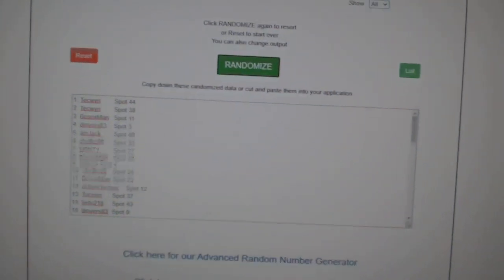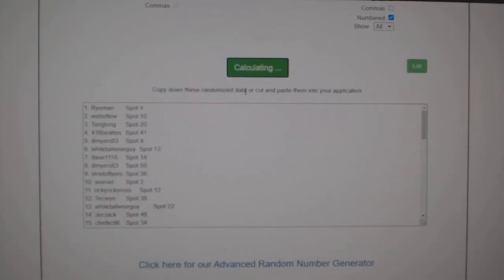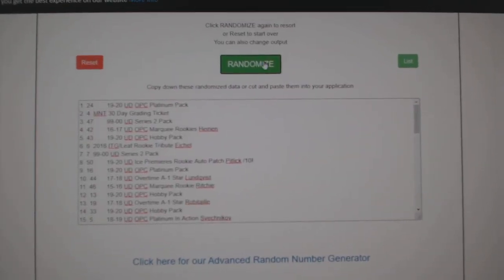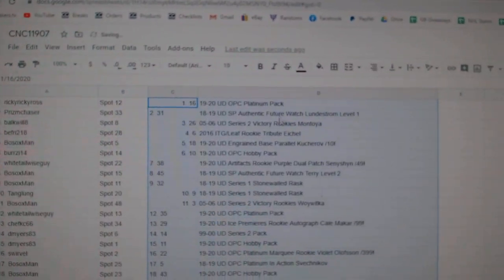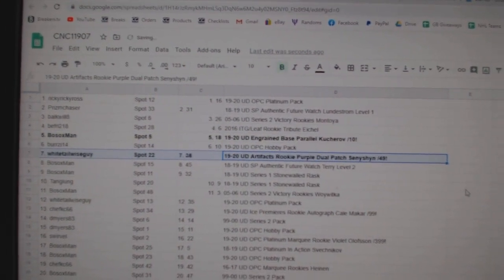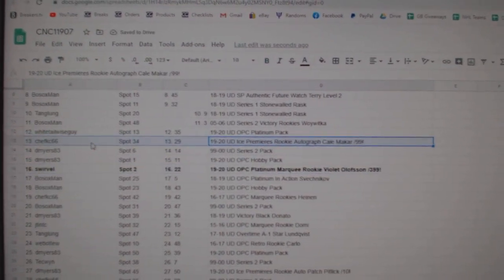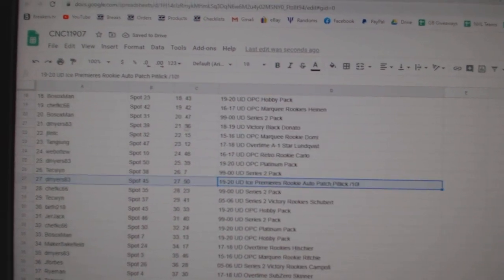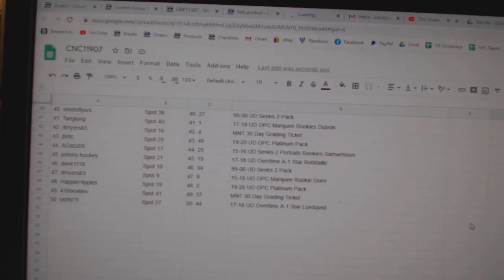C&C High End Makar Auto Chancer Hockey Break - C&C GB #11,907